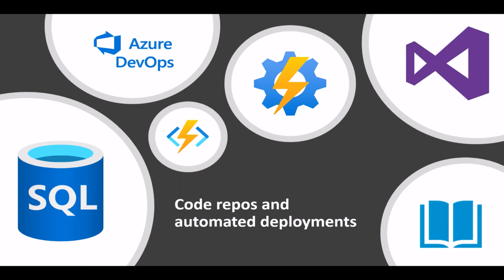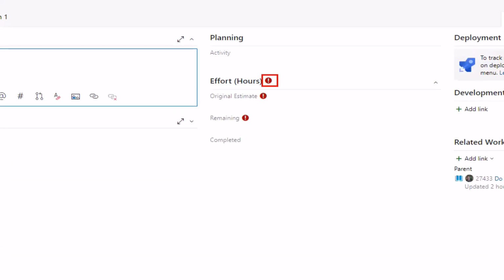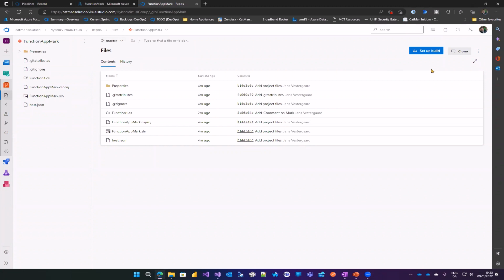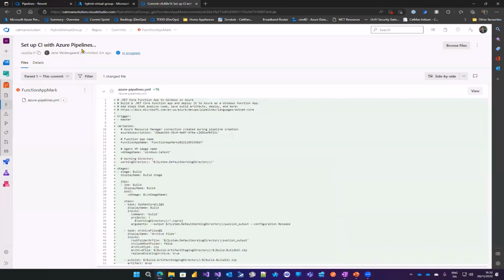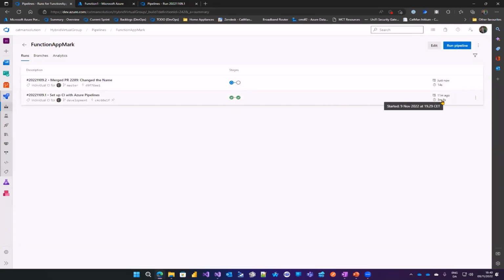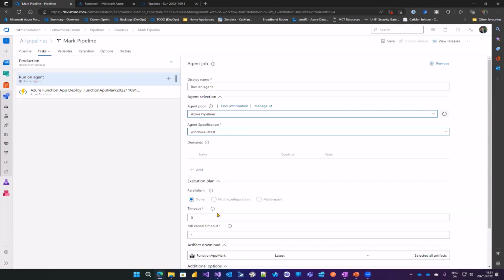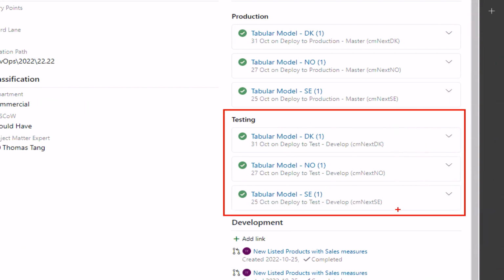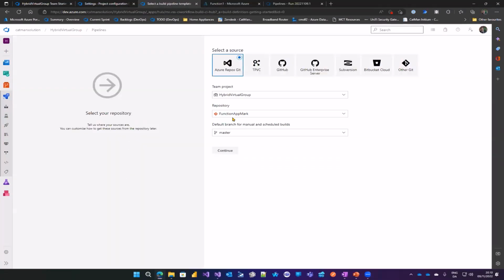Code repos and automated deployments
Session Details:
This session is for the fearless, gutsy, and heroic data professional who spends most of their working hours fixing a burning platform in production.

Being skilled to fix the train while it's running solves a lot of business problems but it's going to leave you exhausted or maybe even burned out. Here is where a code repository and automated deployments can help save your job in more ways than one.

Even if your scenario is not that grim, you could leverage code repos for many other benefits;
* Can you share your code/artifacts for peer review?
* Can you do so securely?
* How do you track what requirement was released and when?
* Can you roll back?

The impact of using a CICD platform such as Azure DevOps to host your requirements and the code itself is invaluable, and I will show you why.

We will be following an artifact (SQL Database, Azure Function or something entirely diff) from inception to actual running service/code through the use of a number of Work Items in Azure DevOps in collaboration with an Azure Repo and finally packaged and deployed using Azure Pipeline/Release.

Join this session if you want to get a guided tour on how you could implement Azure DevOps in your organisation or team.

Speaker Bio:
Jens Vestergaard is a hands-on partner at CatMan Solution, driving the BI as a Service team, as well as custom, build & deliver projects.
The tech stack is wide, as Jens has a couple of decades in the industry, focusing on mainly Business Intelligence tools, but is also keen on Powershell, C#, and Azure in general.
Jens is 6x Microsoft Data Platform MVP and a frequent speaker at both local and international events.

Host/s:
Mark Broadbent.
Mikael Wedham.

Originally recorded on 9th November 2022.
Video Production: Mark Broadbent 13th February 2023.

00:00 Introduction